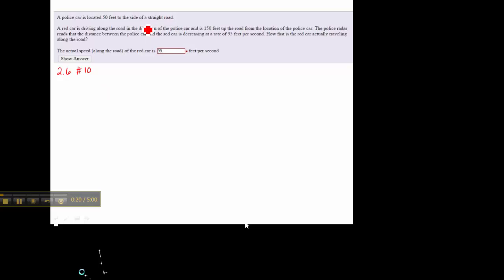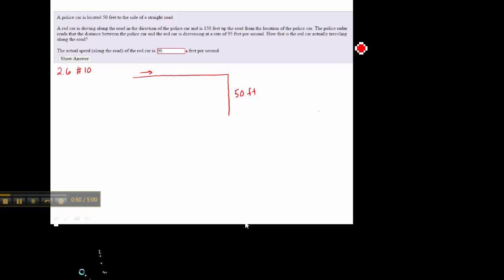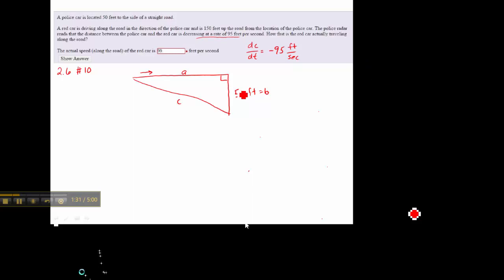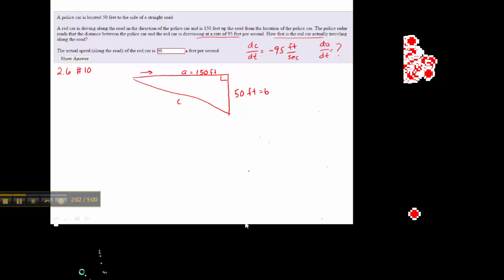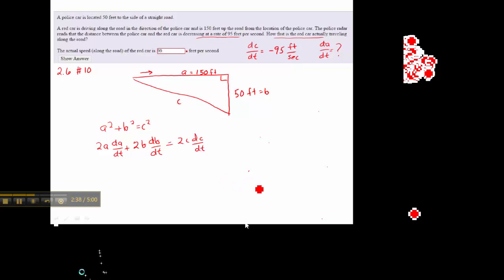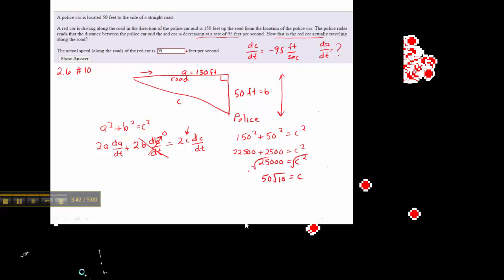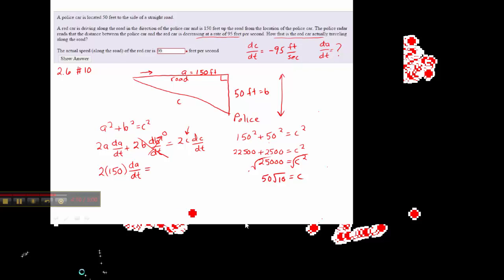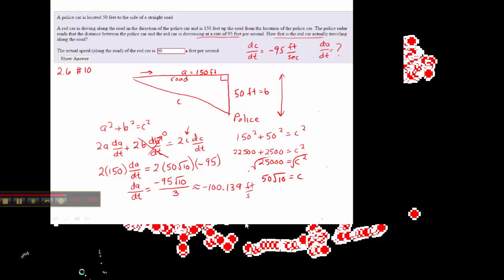Video Tutorial for 2 6 #10